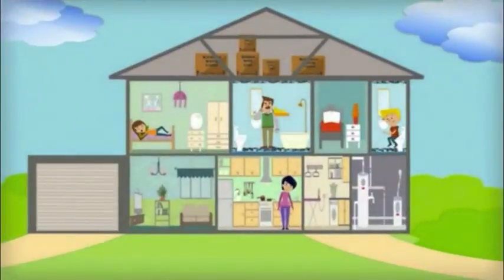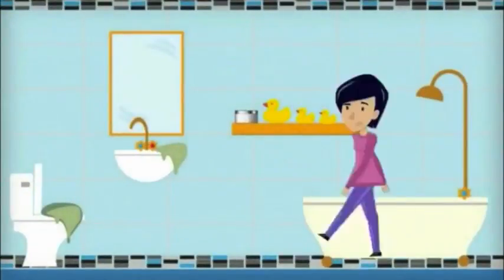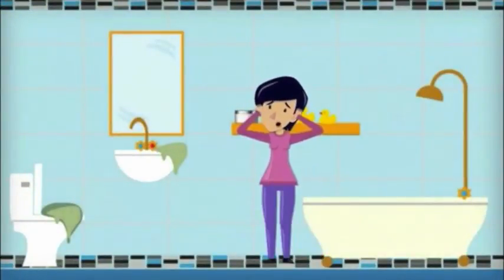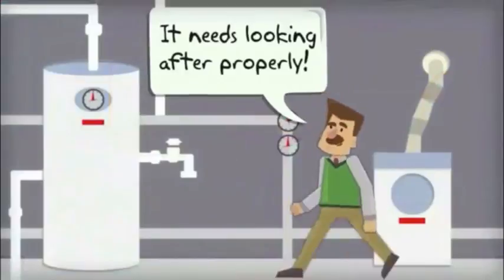DAVENPORT CA Plumbers | TOLL-FREE